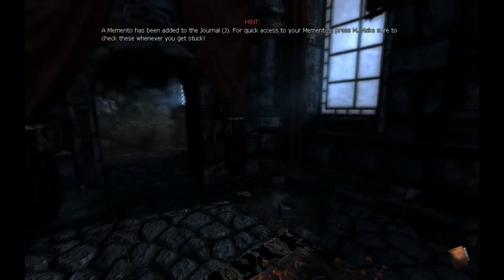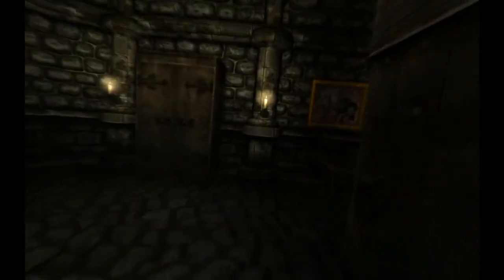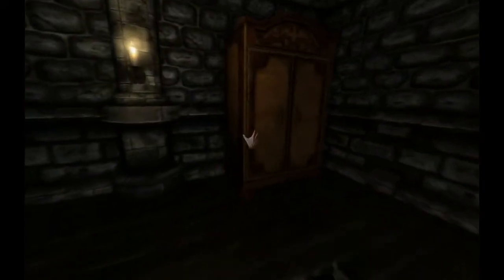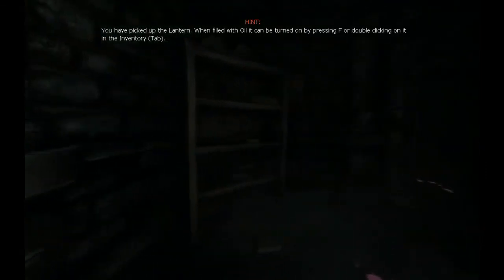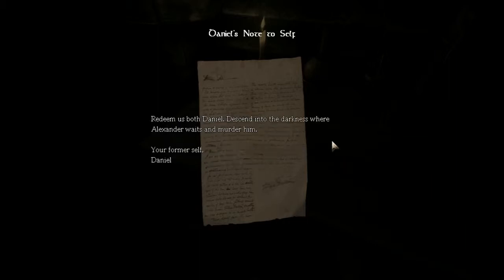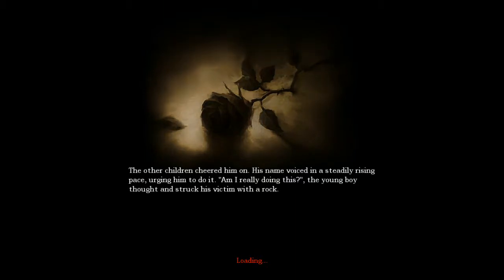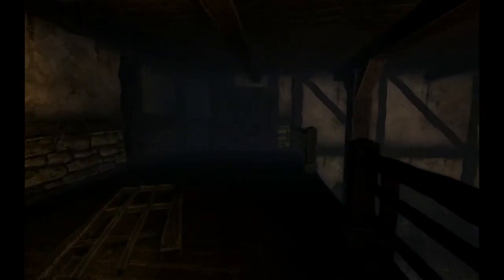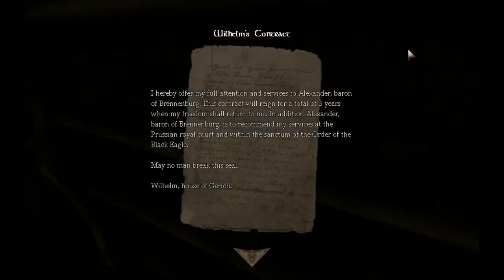Amnesia: the Dark Descent [#1] (Sharky Plays)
///This Episode///
We begin our descent into madness.

///Description and Notes///
Amnesia: The Dark Descent (previously known as Lux Tenebras or Unknown) is a survival horror video game by Frictional Games, who previously developed the Penumbra series. Released for Windows, Mac OS X, and Linux platforms, the game features a protagonist named Daniel exploring a dark and foreboding castle, while avoiding monsters and other obstructions as well as solving puzzles. The game was critically well received, earning two awards from the Independent Games Festival and numerous positive reviews.

///Credits///
- Opening/Ending animation made by me